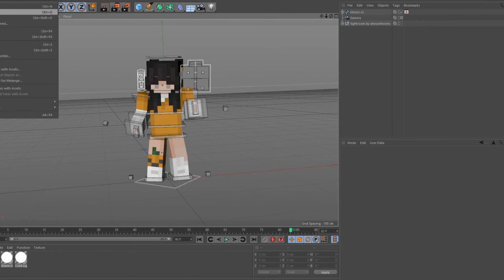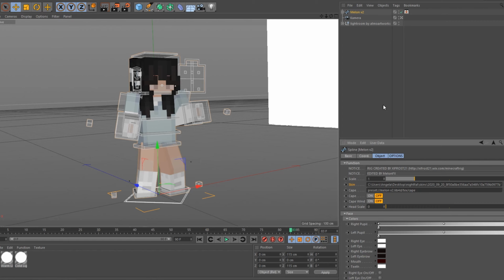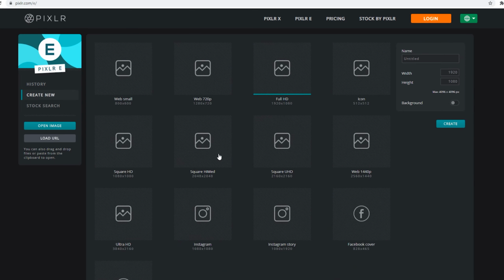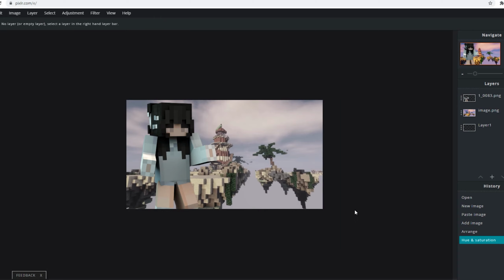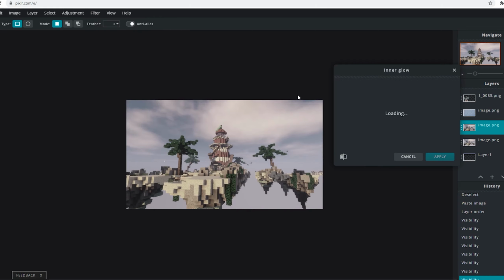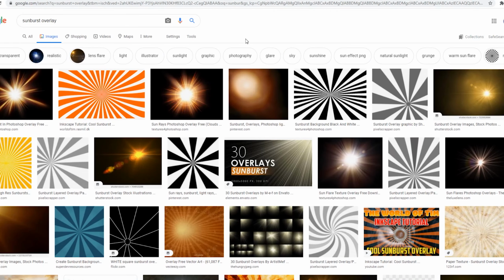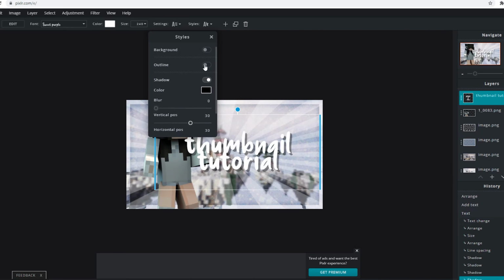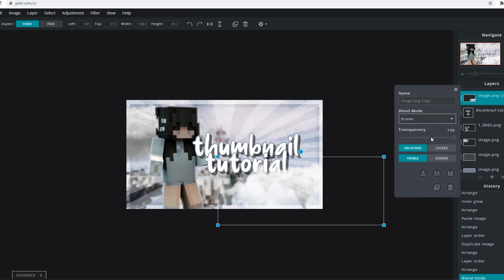how i make my thumbnails // minecraft renders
Hello! I am sorry for this terrible tutorial.

⋆⛧*┈┈┈┈‹୨♡୧› ┈┈┈┈*⛧⋆

⋆⛧*┈┈┈┈‹୨♡୧› ┈┈┈┈*⛧⋆

Do you want me to do thumbnail commissions?

⋆⛧*┈┈┈┈‹୨♡୧› ┈┈┈┈*⛧⋆

leave suggestions in the comments! Challenges, commentary, video ideas, etc.

⋆⛧*┈┈┈┈‹୨♡୧› ┈┈┈┈*⛧⋆

⋆⛧*┈┈┈┈‹୨♡୧› ┈┈┈┈*⛧⋆

⋆⛧*┈┈┈┈‹୨♡୧› ┈┈┈┈*⛧⋆